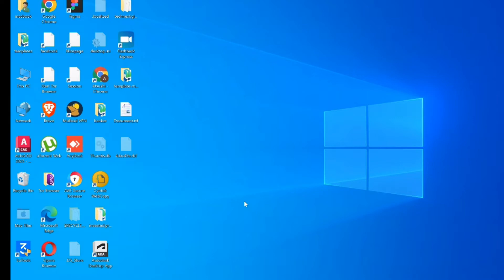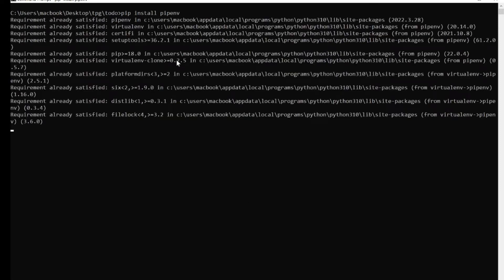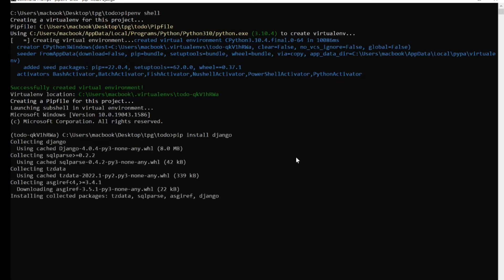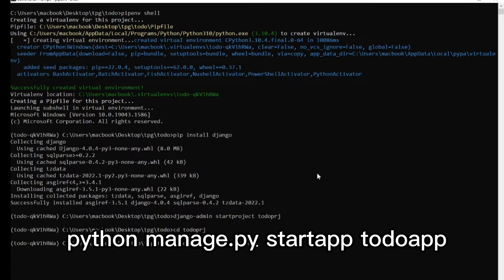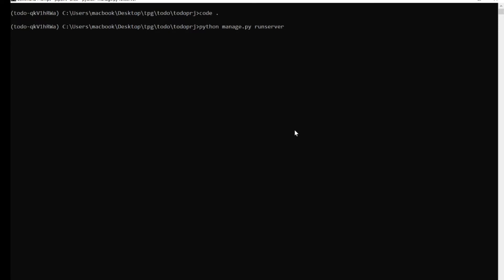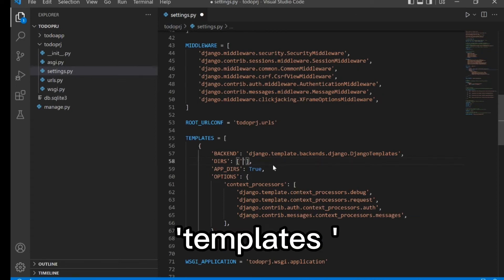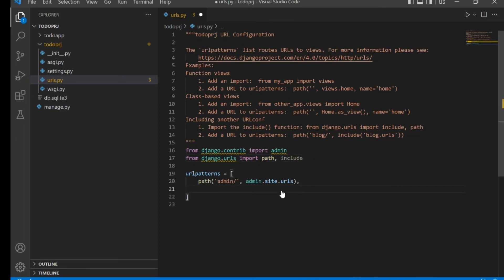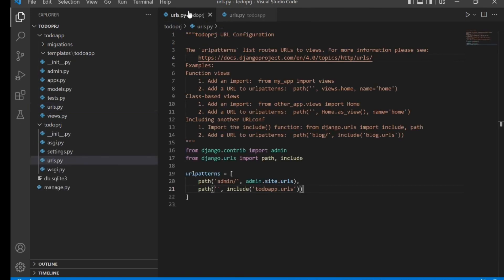2 - Django Project Setup | Django Fullstack Todolist Website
In this video of the course, you will learn how to set up a django project